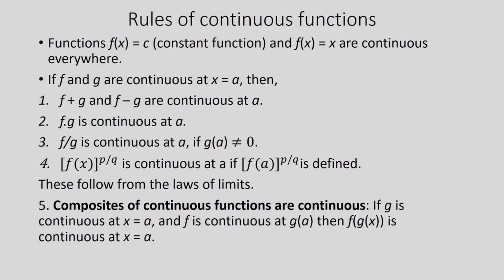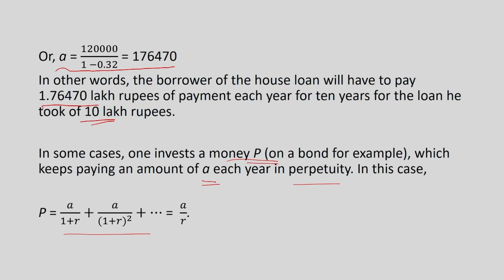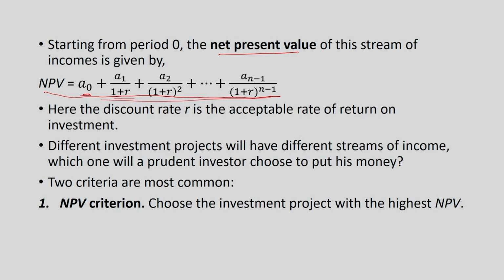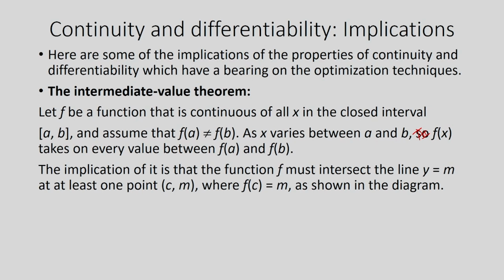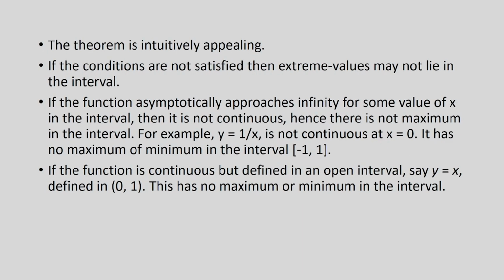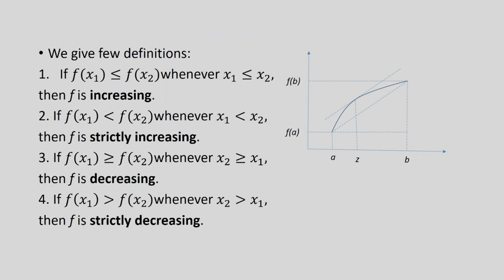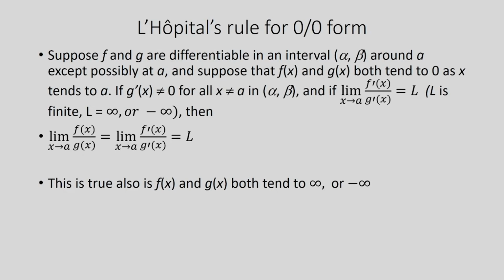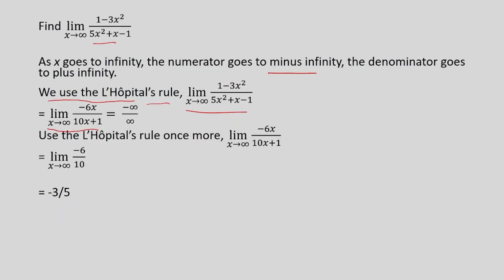Lec 15: NPV, evaluation of investment projects